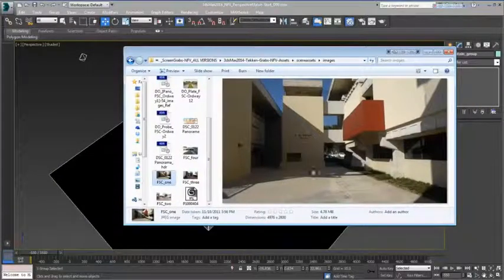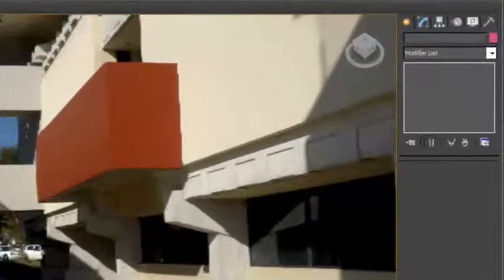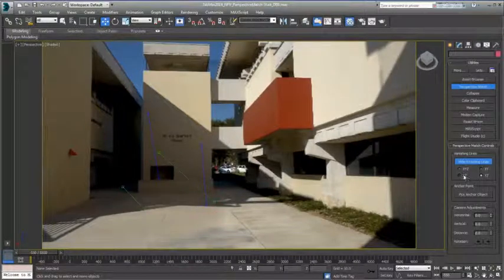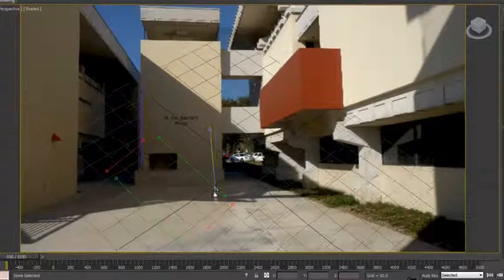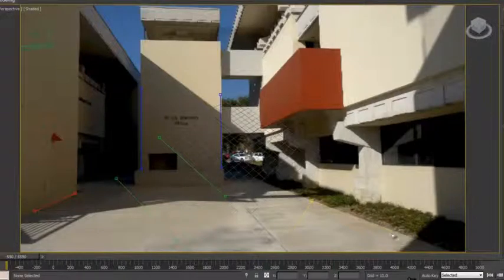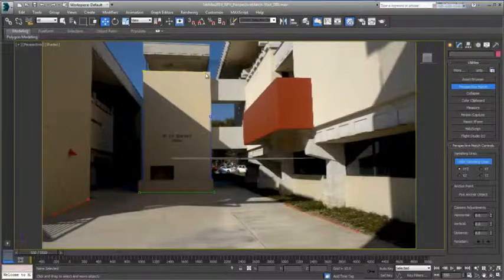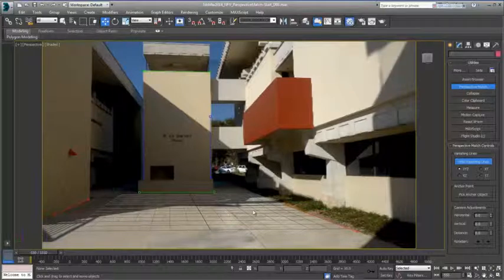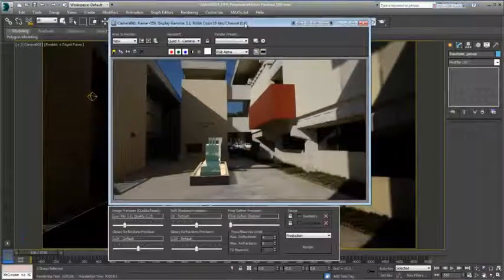3DS Max 2014 UI, workflow and Pipeline: Perspective Match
Place CG elements into photo backgrounds.